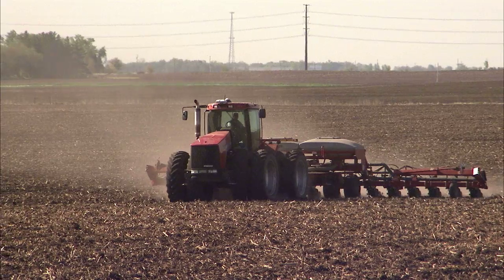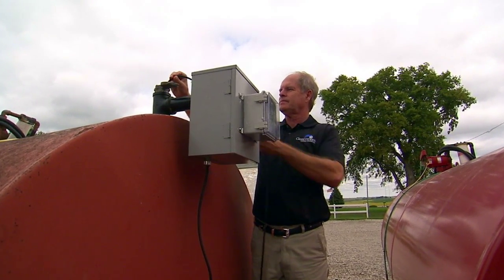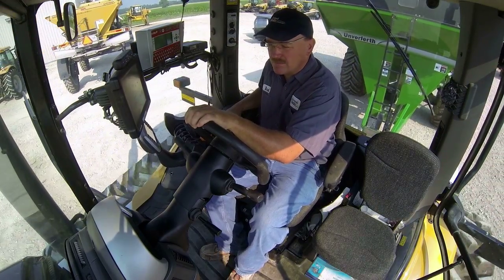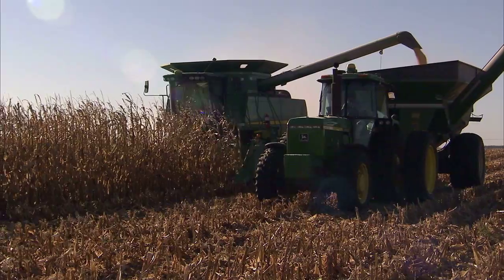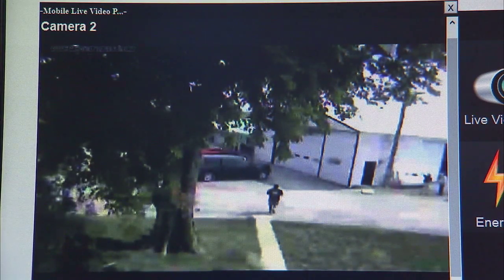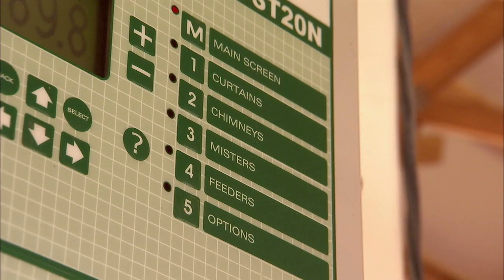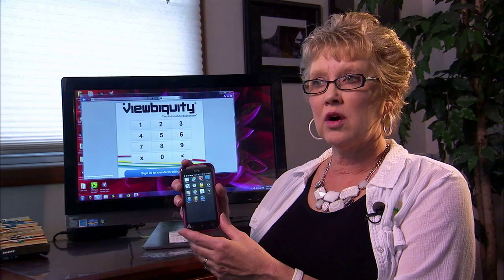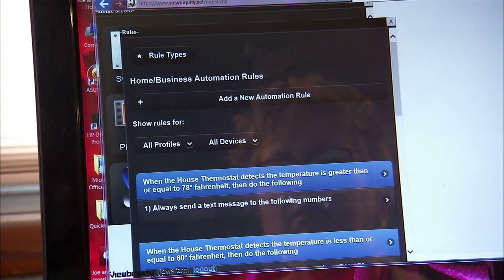Smart Farm Technology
Using technology to farm more efficiently